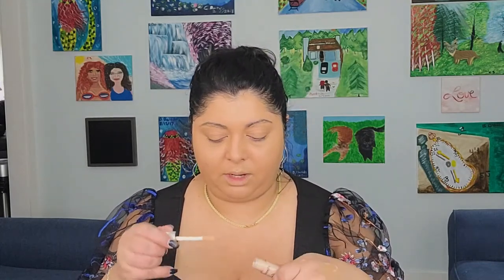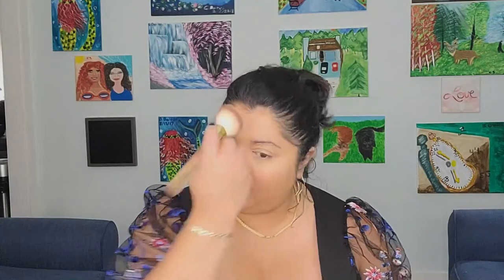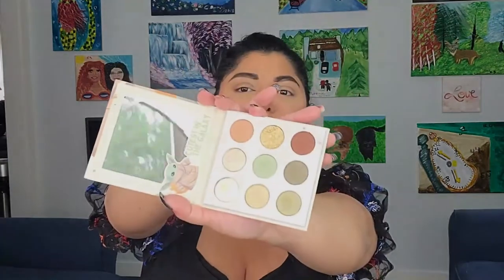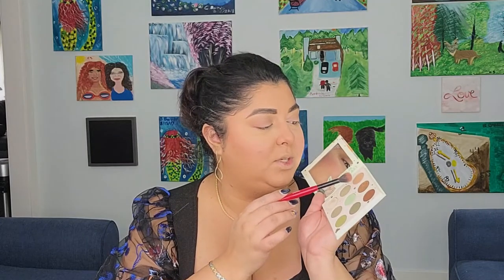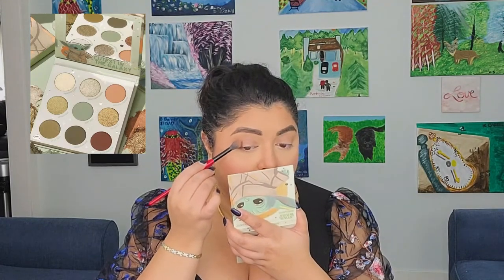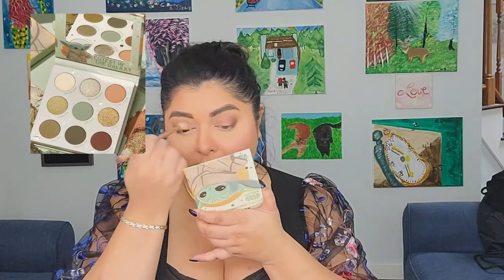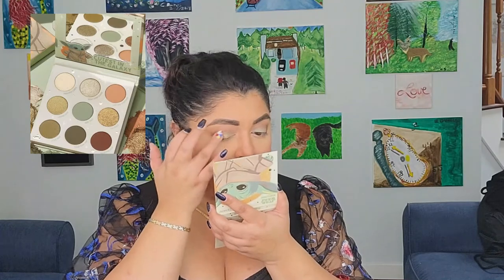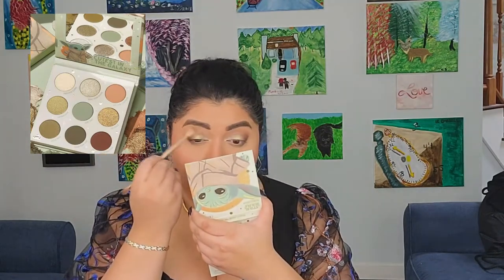GRWM using my favorites and The Child Palette|CosminaBeauty2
Hello Friends!

Here we go again! I missed you all so much, I touched a lil on the subject of what kept me busy and away from YouTube, but I am glad to be back in, with such a pretty palette. I love every green shade, and lately I find myself playing with green eyeshadow more and more, and I had a blast using this palette from ColourPop. I wasn't expecting much from this collab, I purely bought this palette because of my love for the show but once I played with it I was impressed. I hope you've enjoyed this video.